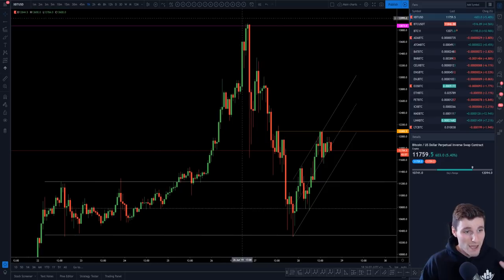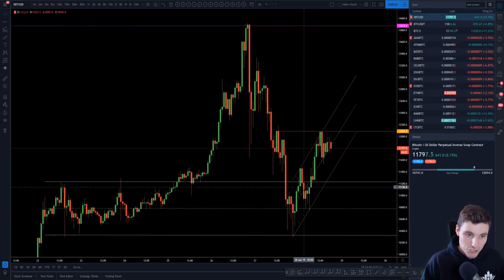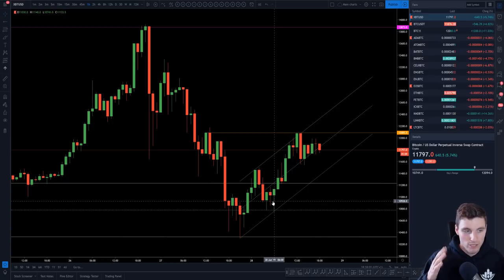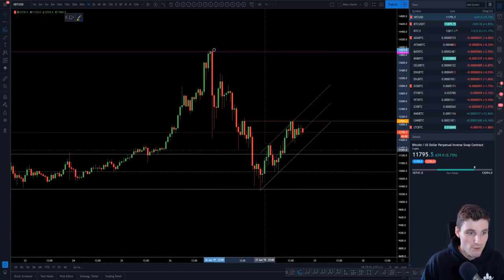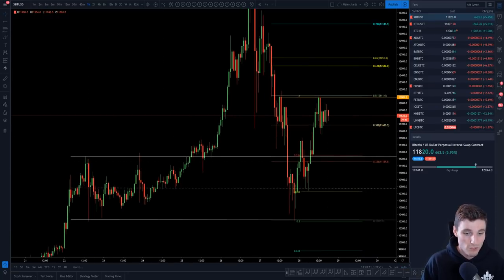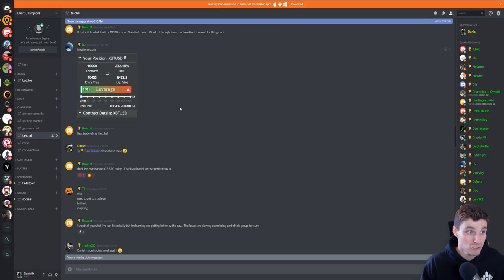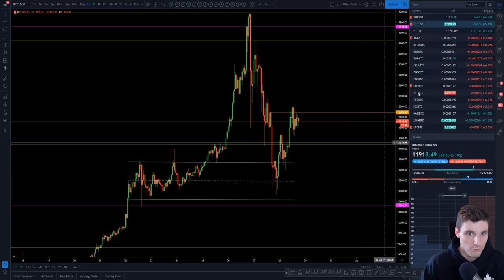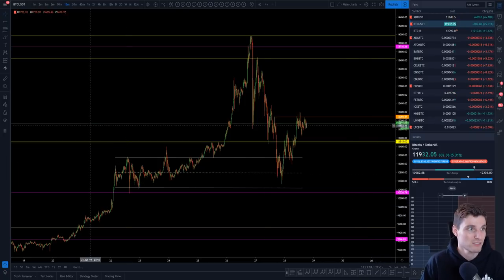BTC - Bitcoin Technical Analysis. Crypto price targets to come! 💸💰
BTC - Bitcoin Technical Analysis price today 28.6.19 I cover the most important levels going into the weekly close on Sunday, and review my trades from the past 24 hours! Enjoy the video!!💖